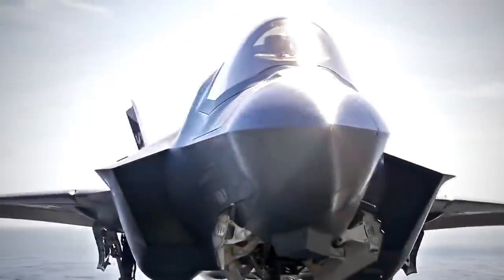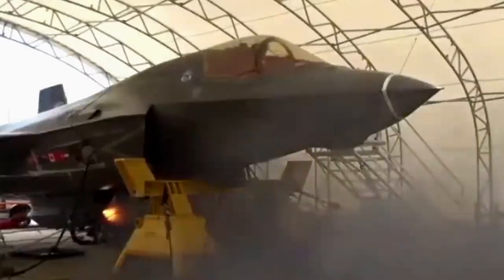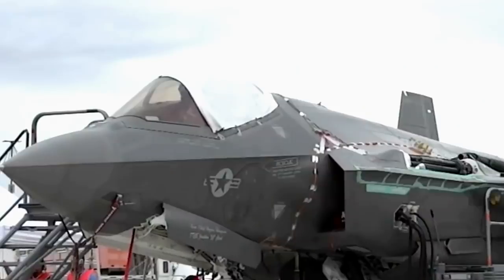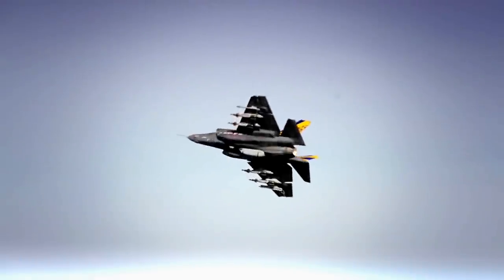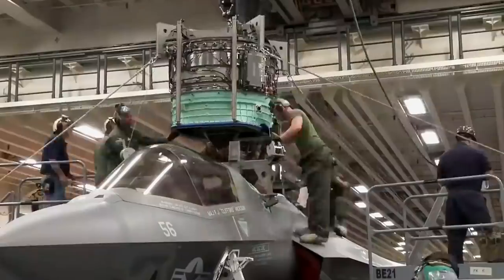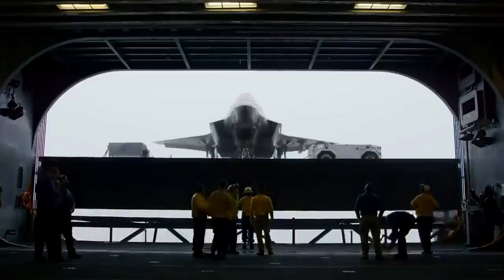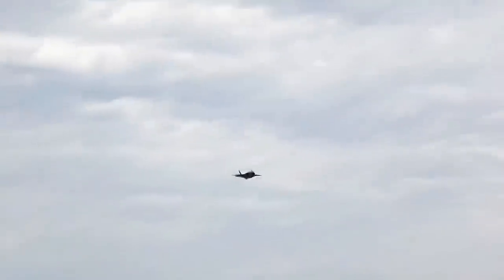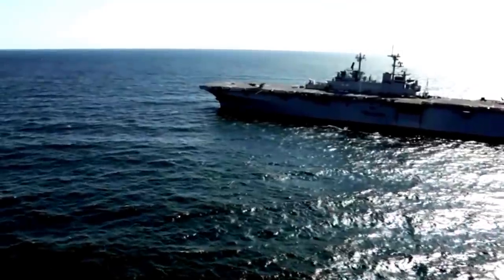Insane F-35 Four-Barrel Cannon Fires 3,300 Shots Per Minute (A-10 Warthog Replacement)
Legendary aerospace company Lockheed Martin recently merged its F-35 Lighting II Joint Strike Fighter with the impressive 25-millimeter GAU-22/A Gatling gun, creating a powerful weapon of devastating potential.

Several tests have been carried out with mixed results.

While the objective is for the gun to support the aircraft for a more precise execution in air-to-air strikes and close air support for ground troops, a neverending list of setbacks has diminished the impact of the engineering feat.

And even though many experts question the program, its supporters are determined to push the F-35 with its new Gatling gun to its highest potential.